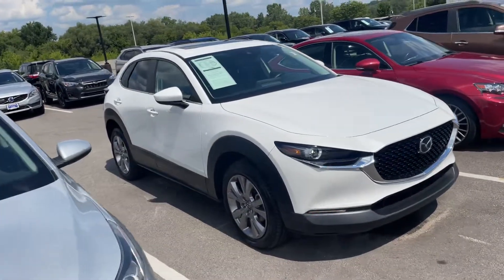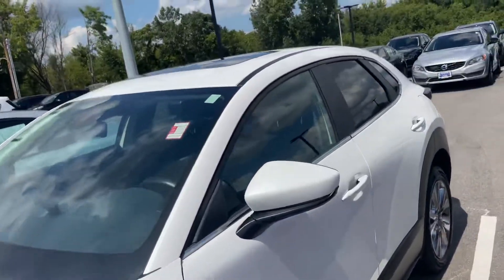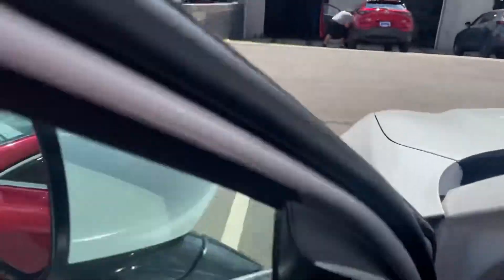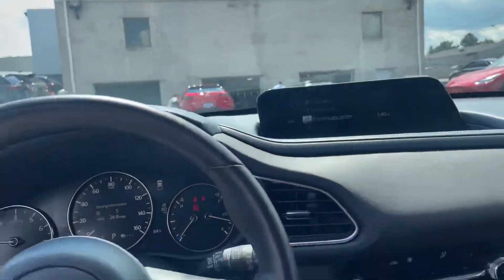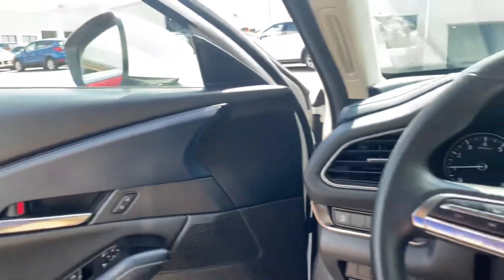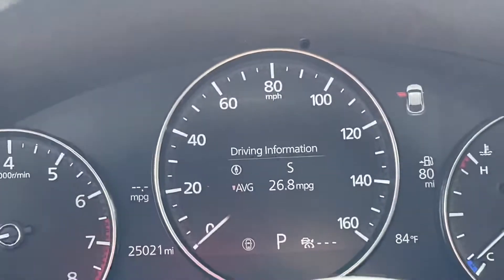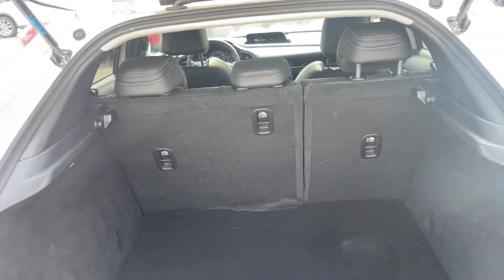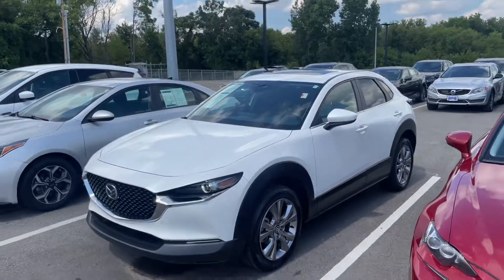2021 Mazda CX-30!